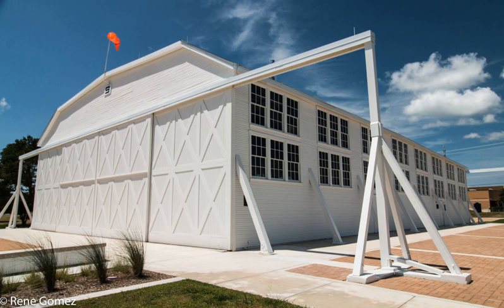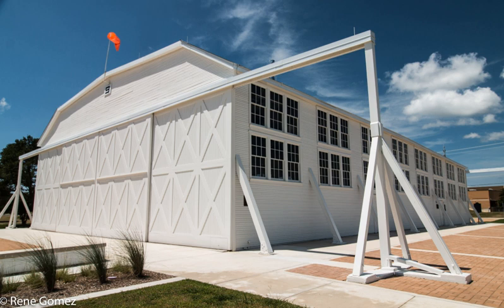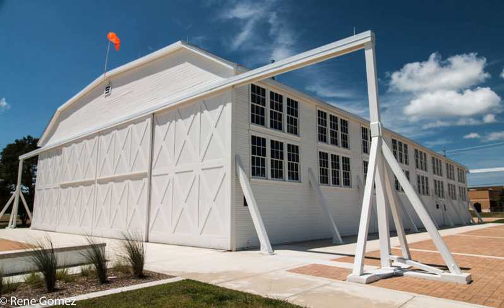Hangar 9, Brooks Air Force Base | Wikipedia audio article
00:00:30 1 Description and history
00:02:12 2 See also

- Socrates

SUMMARY
Hangar 9 is a historic aircraft hangar at Brooks City-Base, the former Brooks Air Force Base, in San Antonio, Texas.  Built in 1918, it is the oldest U.S. Air Force aircraft storage and repair facility, and the only surviving hangar from World War I.  The building, now rehabilitated as a special event facility, was designated a National Historic Landmark in 1976.